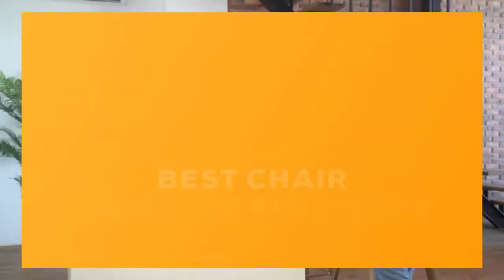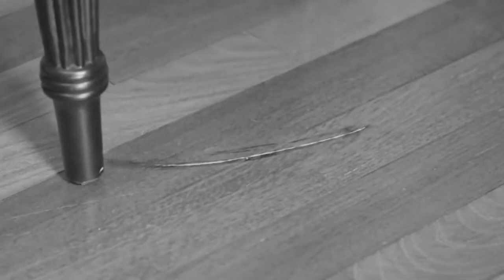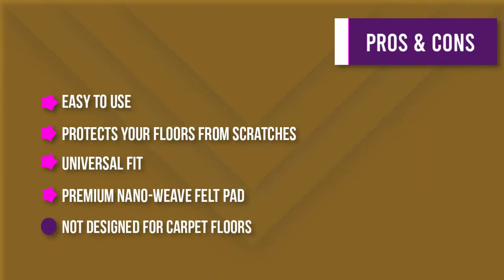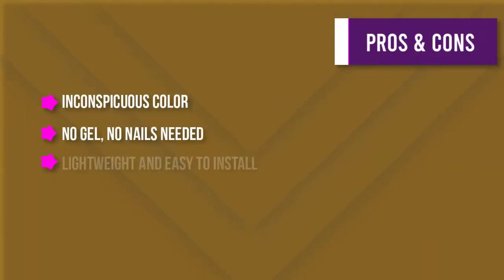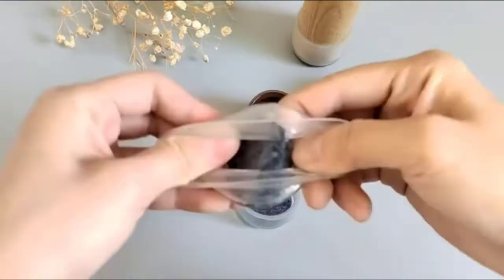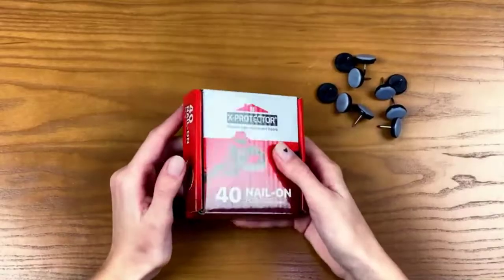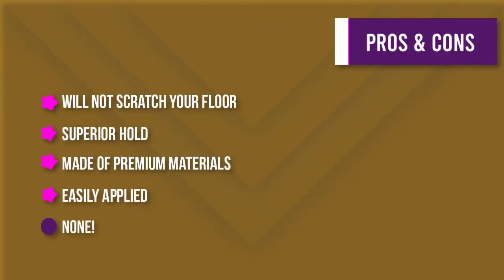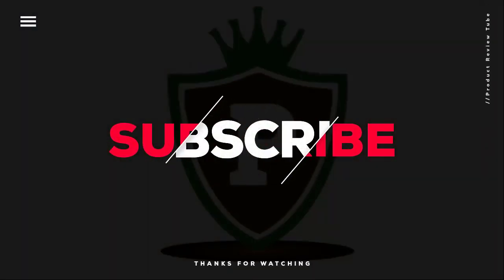✅Best chair leg floor protectors In 2022 {chair leg floor }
In this video, we are going to be checking out the Best 5  [ chair leg floor protectors ]  Links in below to pick the Best  [ chair leg floor protectors ].

0:00 - introduction

0:38   Ruby Sliders As Seen On TV by Bulb Head
1:32  Bottom Soft Silicone Chair Leg Covers
2:15  Chair Leg Protectors for Hardwood Floors
3:24  Best Nail on Furniture Sliders  Chair Leg Floor
4:23  Felt Pads Floor Protector - Chair Felts Pads
      4:55 - video Ending
All Best [ Chair leg floor protectors ]  links are Applicable in the USA, Canada, UK & Europe